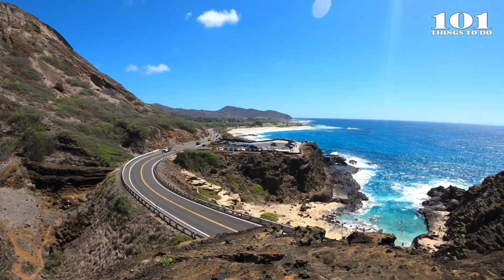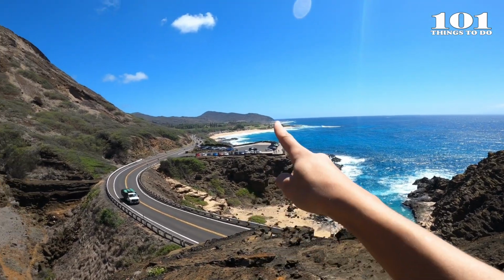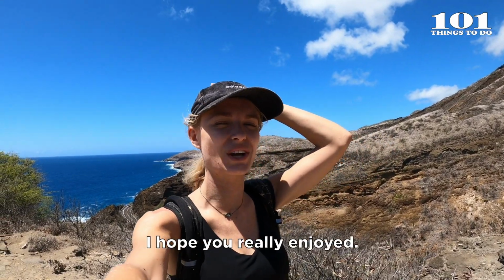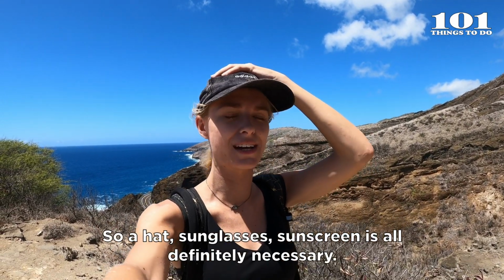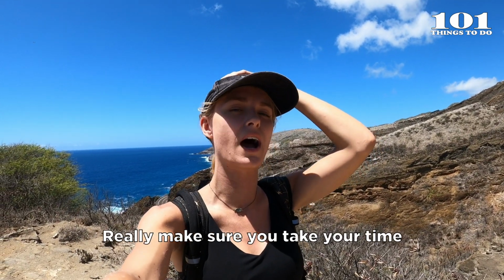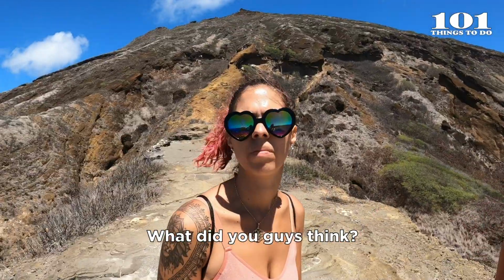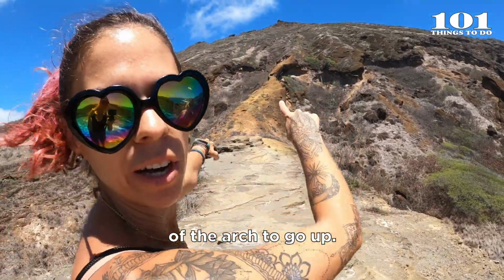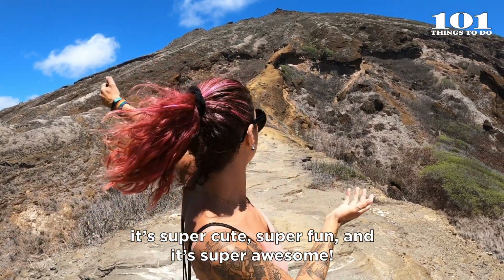SECRET Arch Trail! | Koko Crater Arch, Oahu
Discover this quick out and back trail near the Koko Crater Railway and Halona Blowhole! This hidden archway can be found by parking at the Halona Blowhole and walking across the street and climbing up. The arch is hard to see from the bottom. Where should we go next?

Music Attribution
Music | "Smile" by LiQWYD

00:00 - Street views
00:16 - Intro
00:42 - Hiking Up
01:45 - INCREDIBLE Views
02:10 - Thoughts & Hiking Tips
03:12 - Outtro